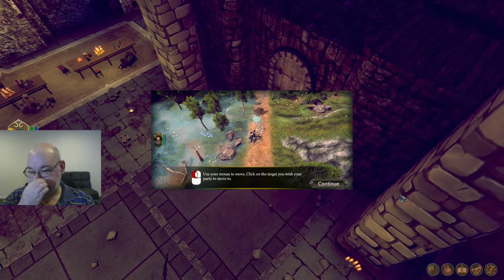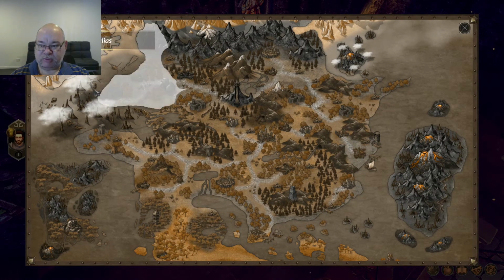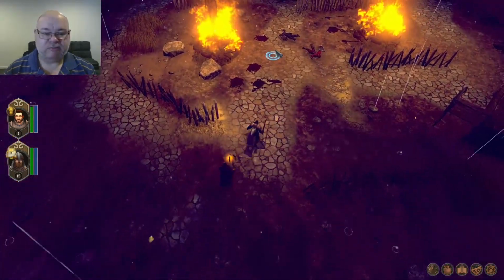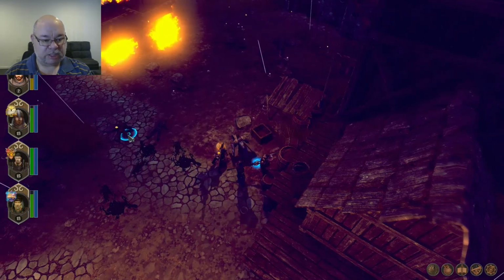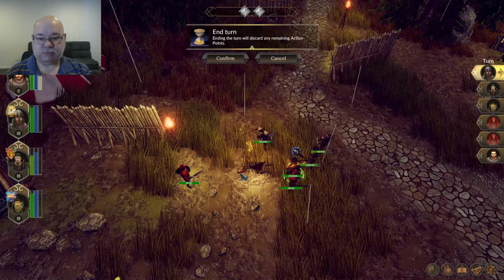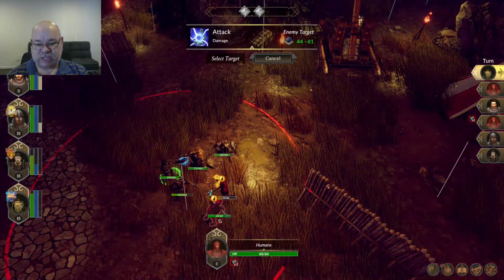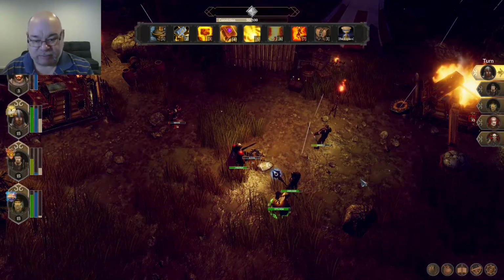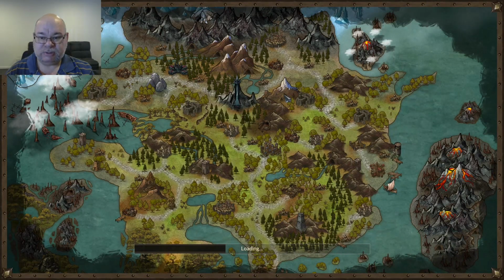Zoria: Age of Shattering Prologue#1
Lets look at the prologue of this new game and see what it is like